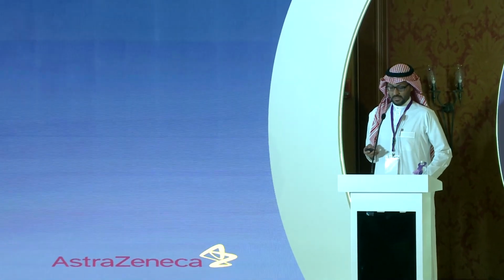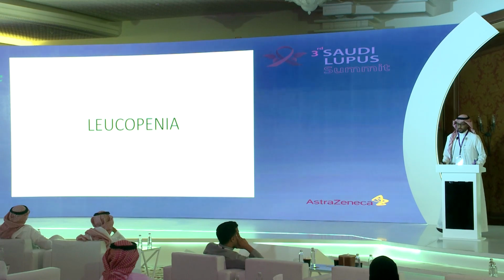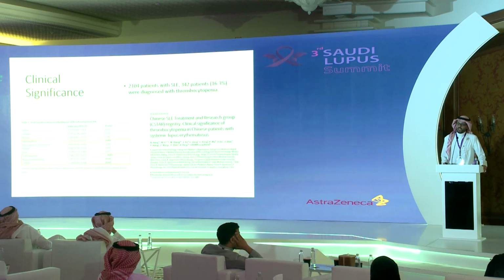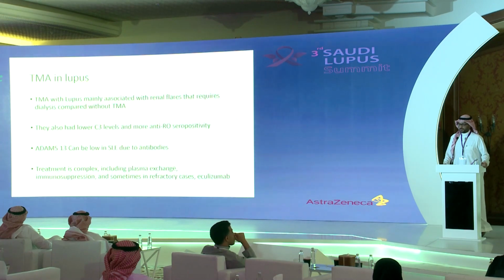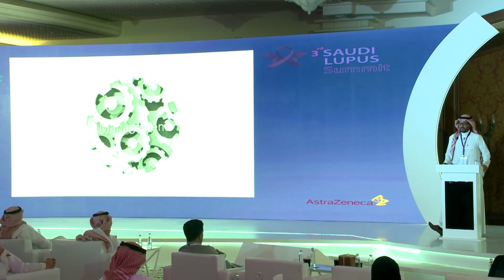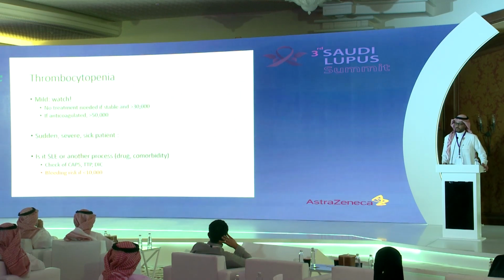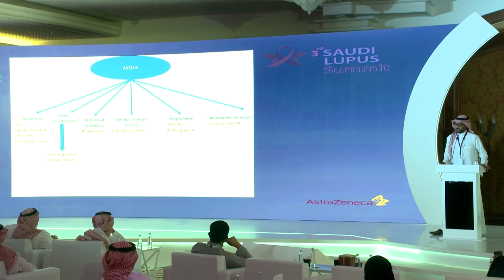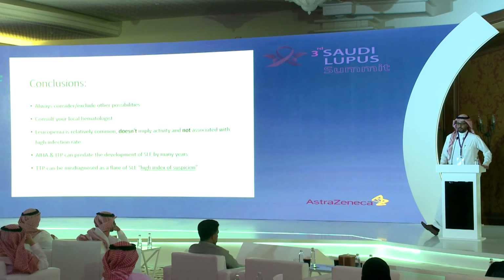4 saudi lupus 2024